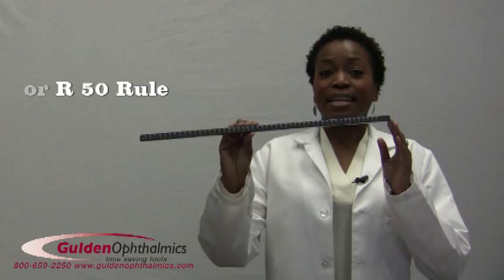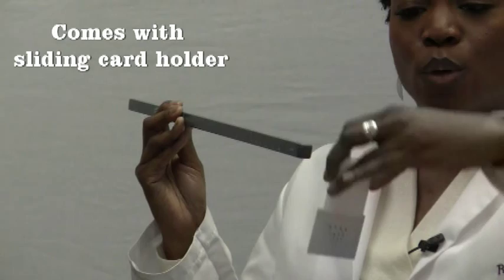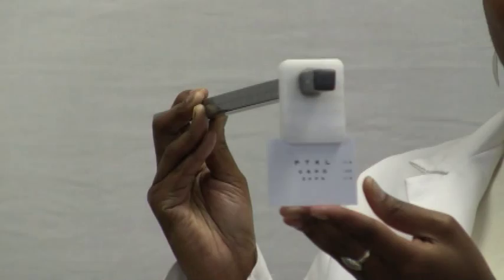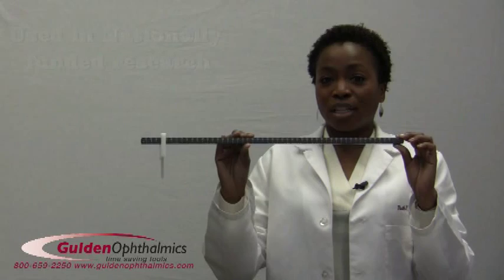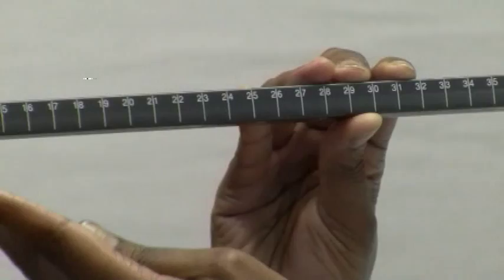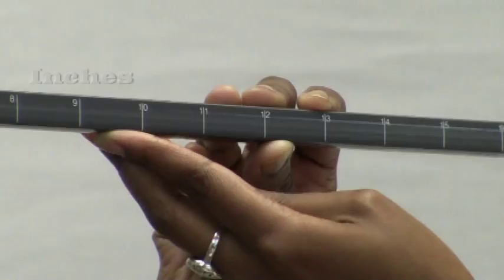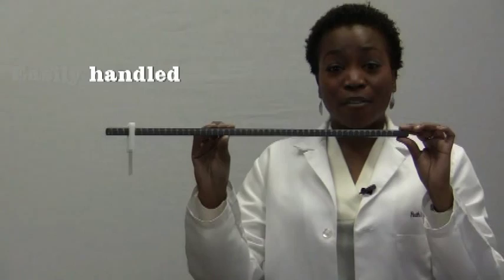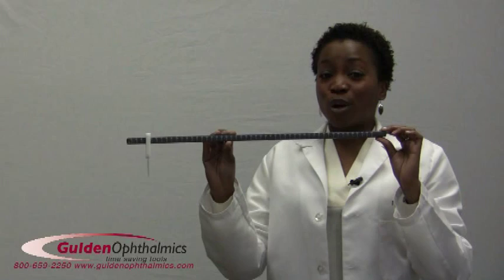Near Point Rule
Near point is the point closest to the bridge of the nose where convergence and binocular single vision can no longer be maintained as an object approaches.

Also known as Accommodation and R-50 Rule, The Near Point Rule measures 50 cm long, 10 mm square, it is engraved with Centimeters, Inches, Diopter Scales and Duane Age (the mean of the near point of accommodation at different ages according to Duane) with sliding card holder.

Made of gray opaque plastic with white figures, the rules are light, easily handled, and are pleasant and agreeable for the examiner and patient to touch. The white lettering on gray make the markings easy to read.